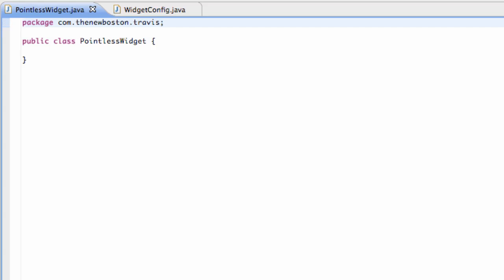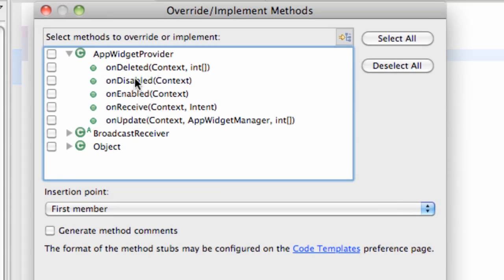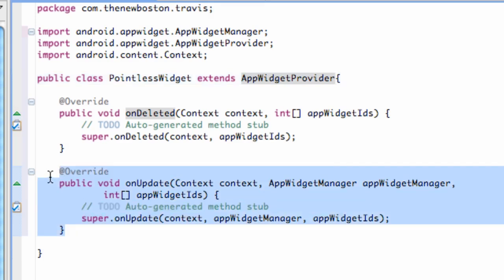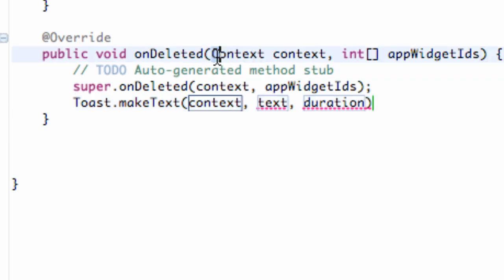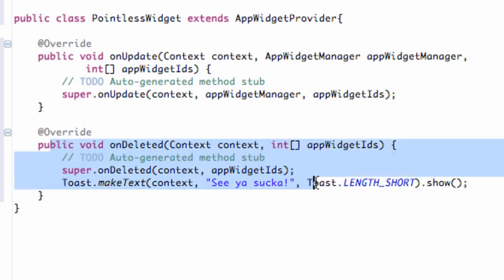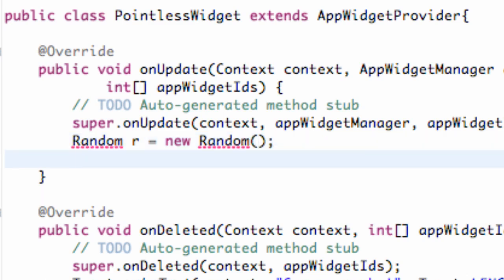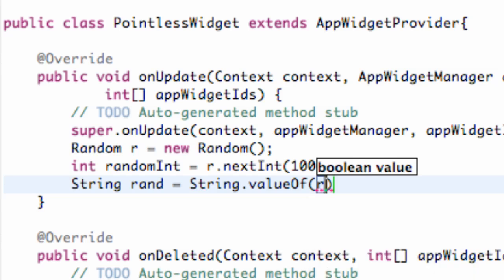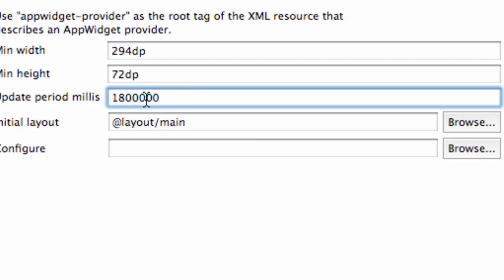Android Application Development Tutorial - 163 - Updating and Deleting Widget